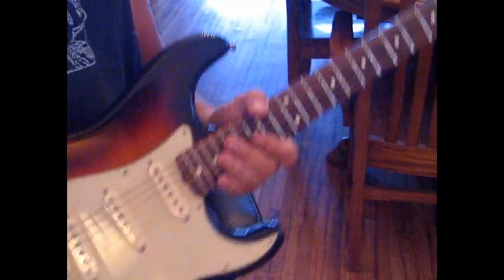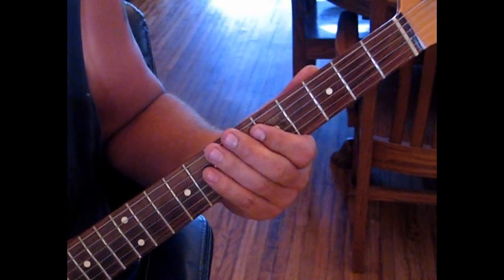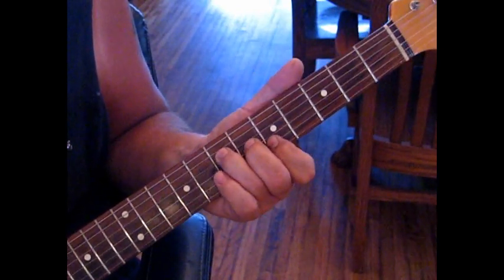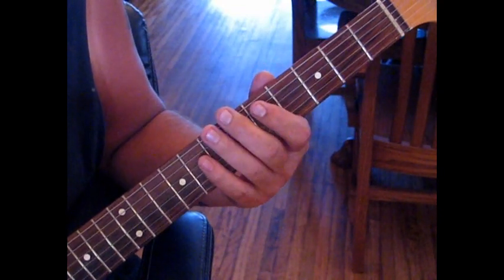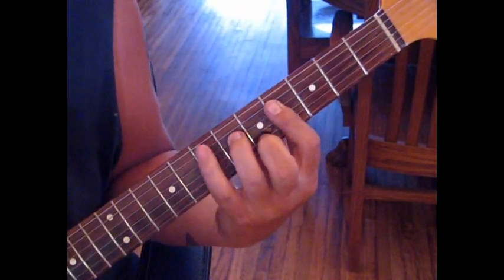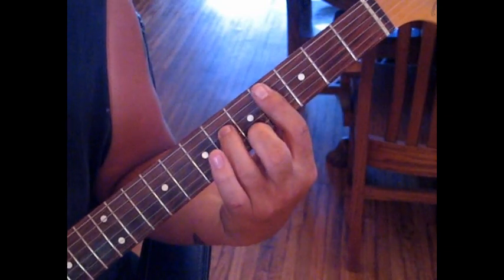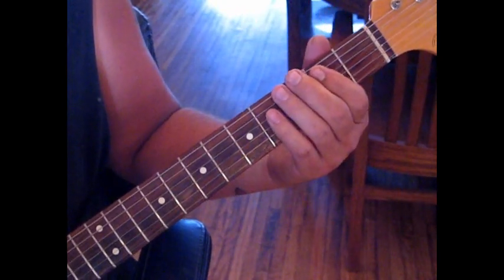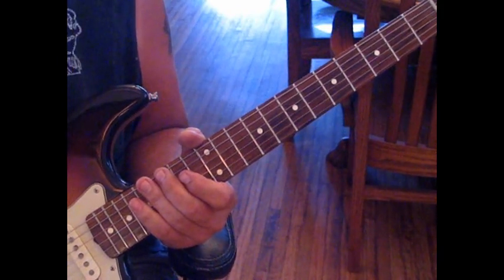The Core - Eric Clapton Guitar Lesson